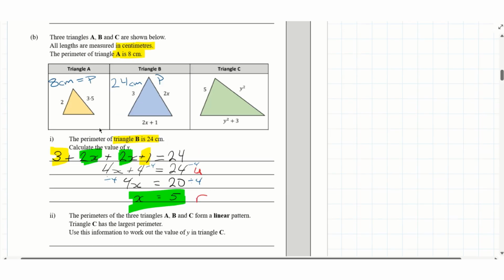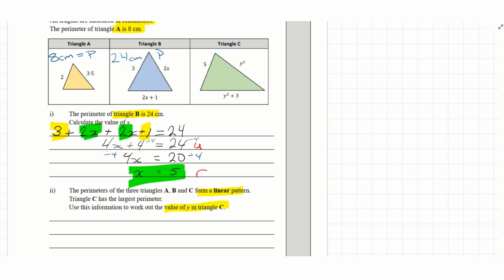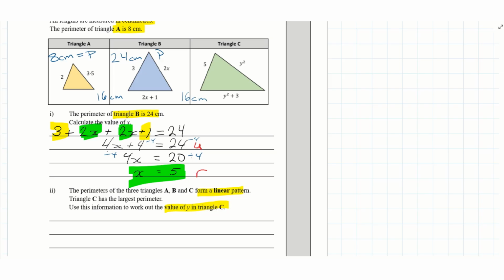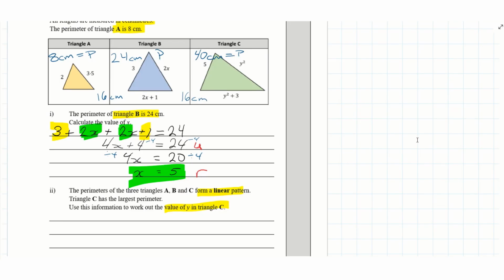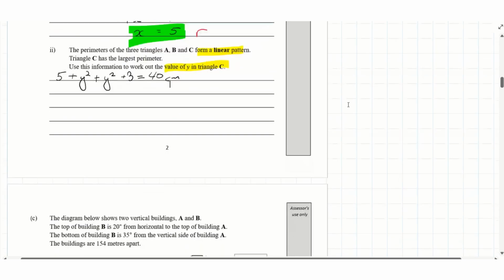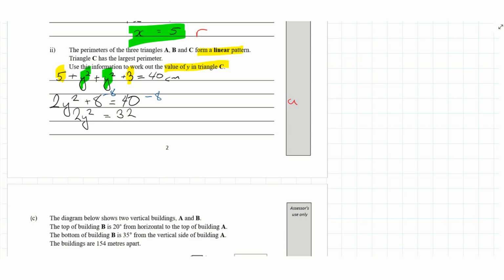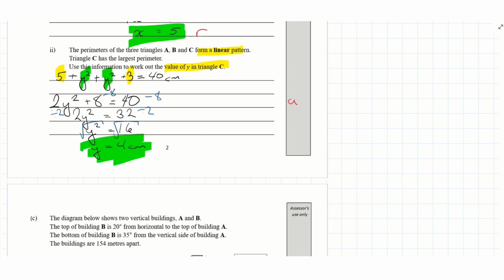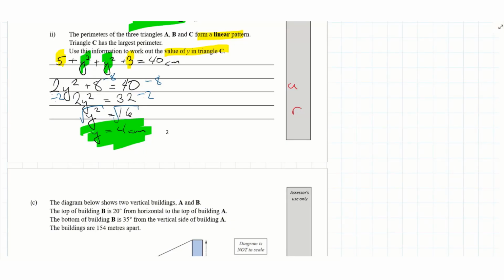1.4 2025 Question 1bii